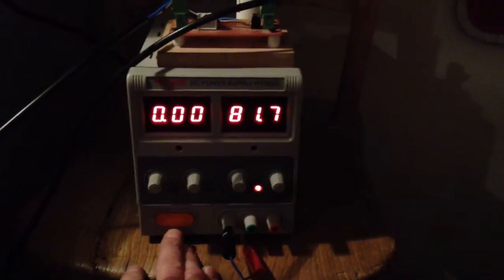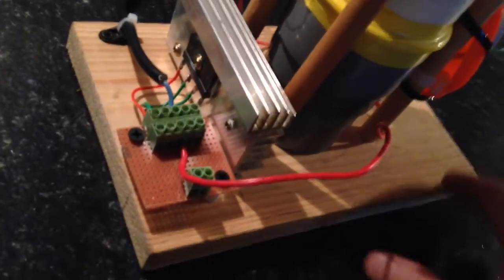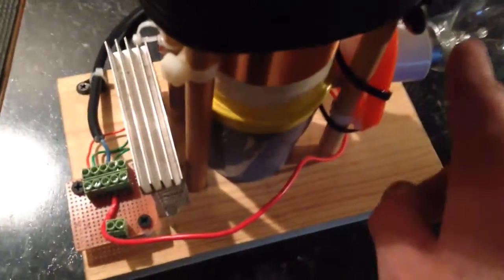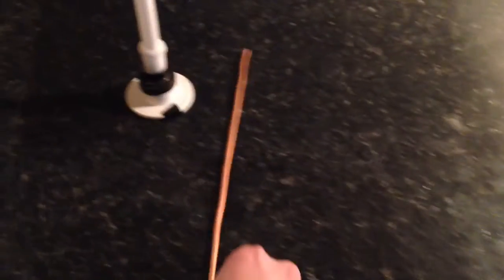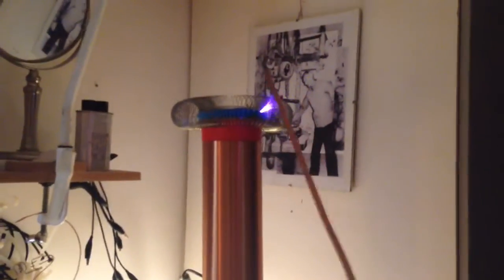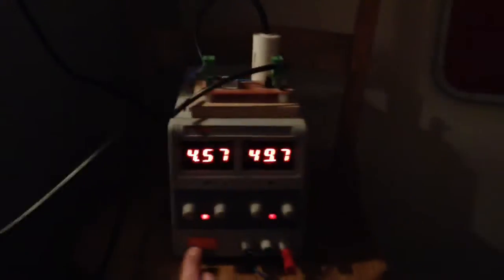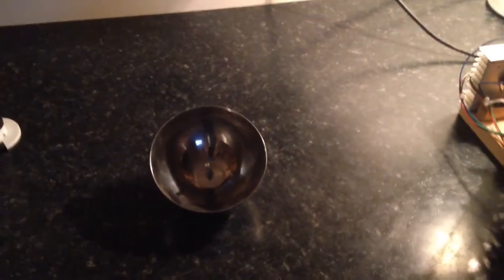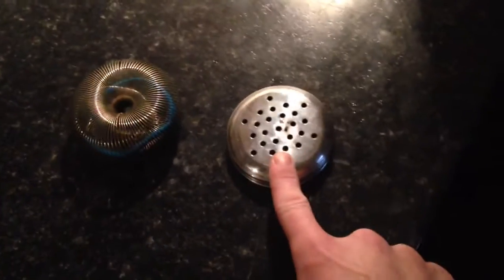80v Three primary Slayer Exciter Transmitter and Receiver fun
My PSU is allowing some more turned up fun with my three primary transmitter. Checkout the incandescent when I put my hand near the tower.
  I've said before the tower drew more power when I put my hands around it so I added the copper ring. I don't have the copper ring on anymore but approaching the tower is producing the effect with surprising results.
  If this PSU holds out I can see what's coming out of the rectifier. It was measuring 700v DC with the tower running from a 36v power pack, at 30cm between them and it was hardly lighting the incandescent.  At 80v and around a meter between the towers this thing is dangerous. The rectifier must be belting it out. I touched the rectifier by accident last night at 36v on the transmitter and I vowed never to touch it again.. lol. :)

I watched it a few times...  I wonder what it's really running at, not 4.5amps at 50v?, I don't think so do you? I measured it showing 80v and the meter read 80v, under load (stress :) perhaps there's more amperage and only 50v? Amperage is what makes the transmission strong, from what I'm observing anyway. You know I'm just learning so it's all new to me. Pretty exciting and fun stuff.